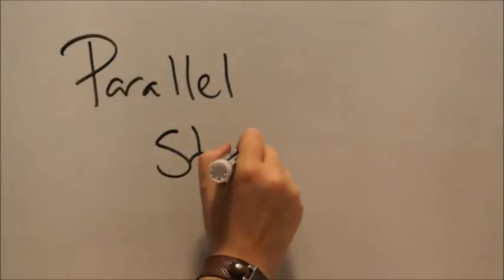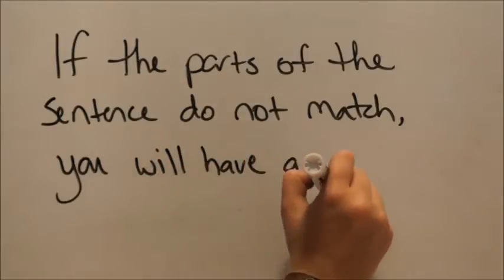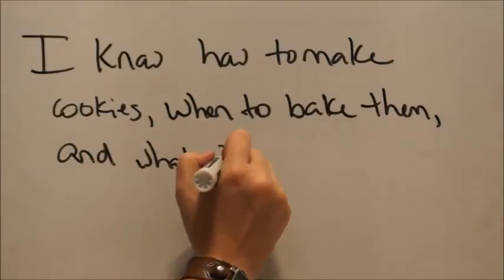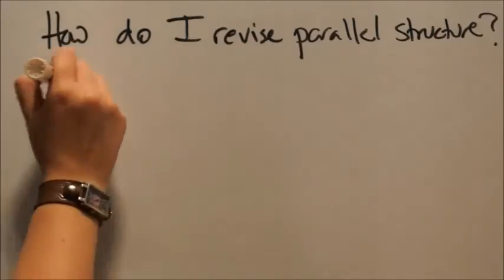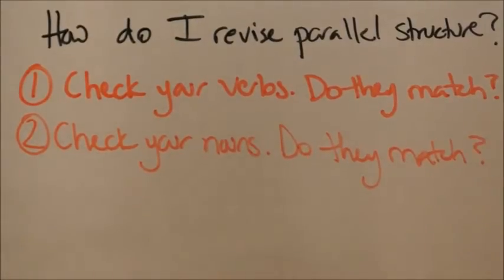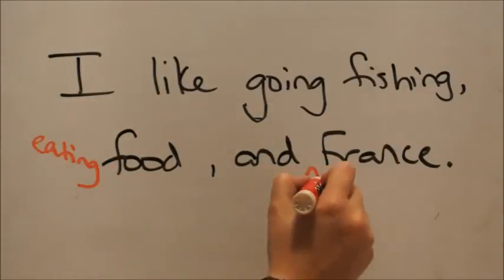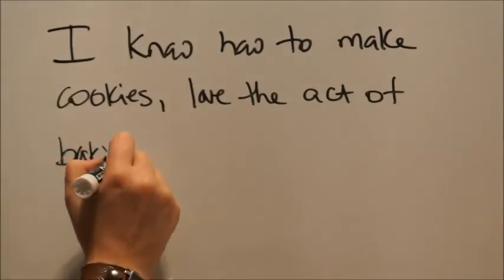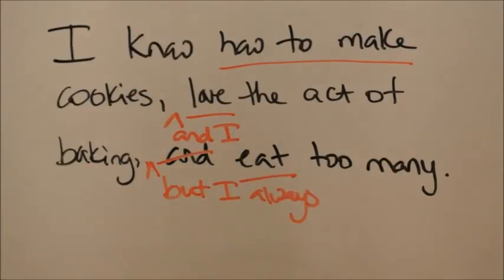CC-Style & Grammar: Parallel Structure